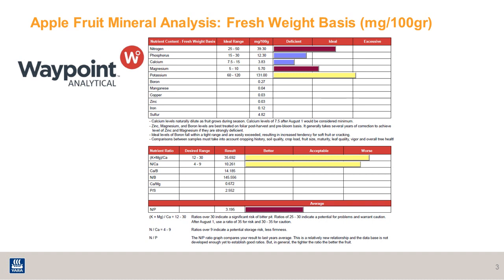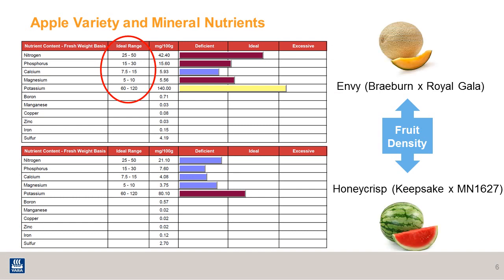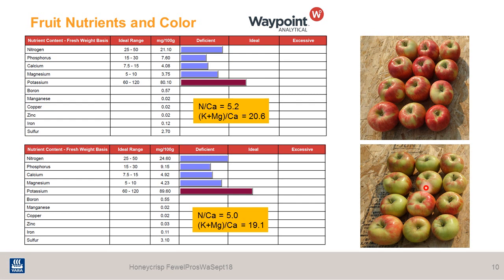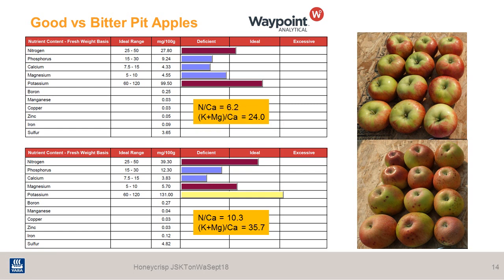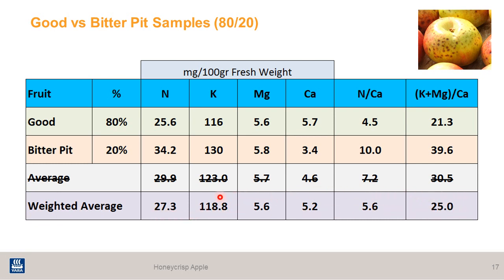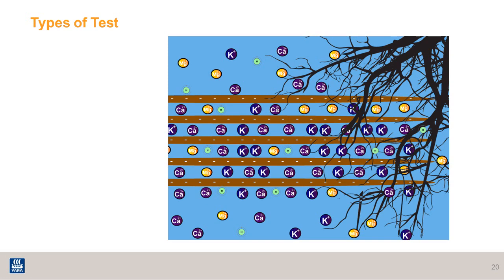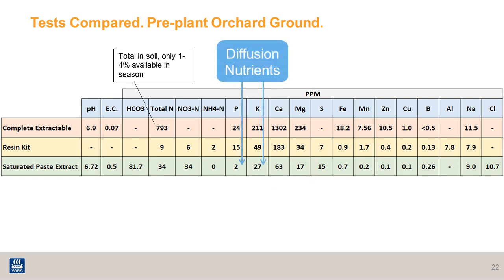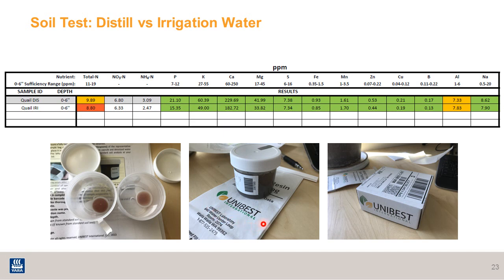Intro to apple nutrition: Apple fruit mineral analysis and soil test reports (8 of 8).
What do bitter pit apples look like nutritionally? What soil tests can you run for better reads on plant available calcium? I'm wrapping up this video series about apple calcium by talking about fruit and soil analysis reports.